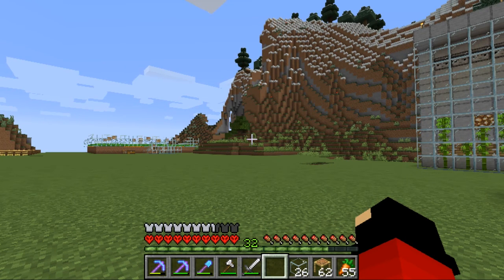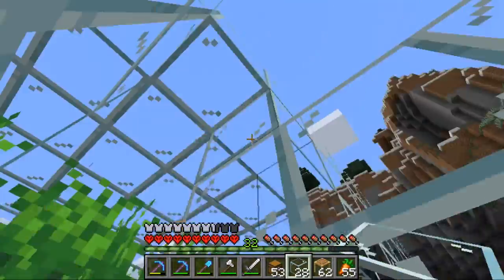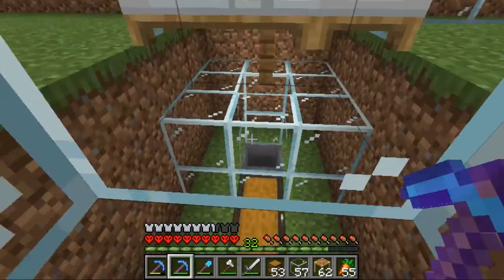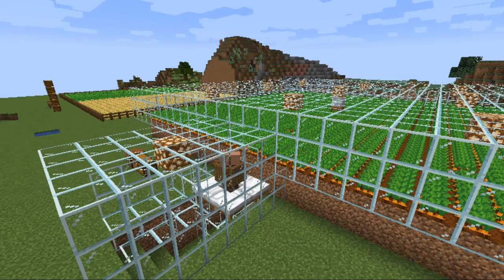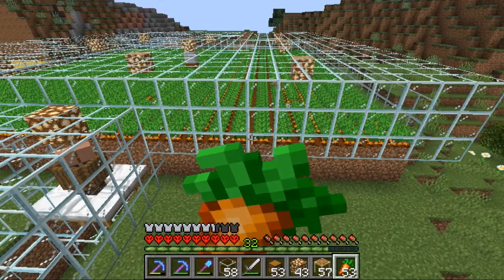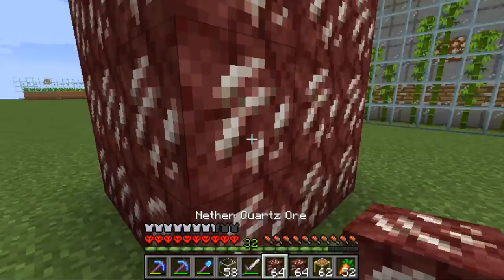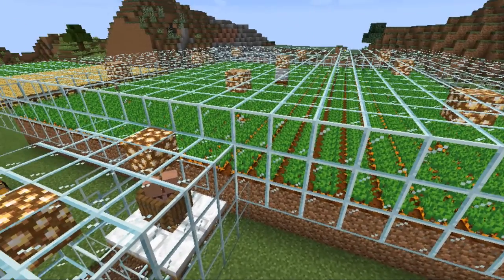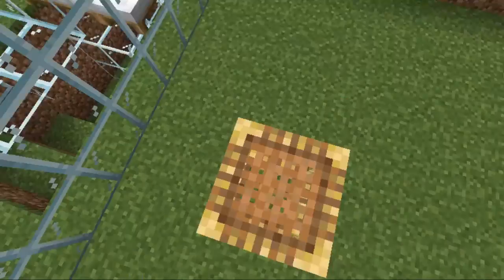Minecraft Survival On Our Server 03 Ep. 29 (Baby Villager)